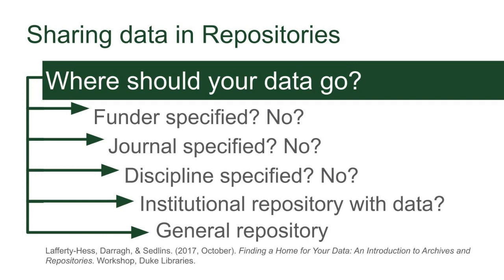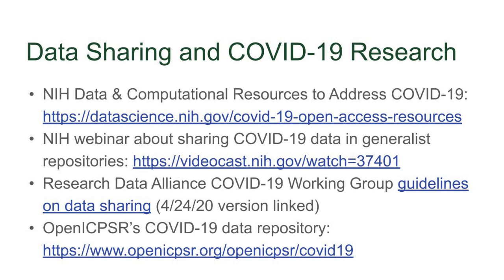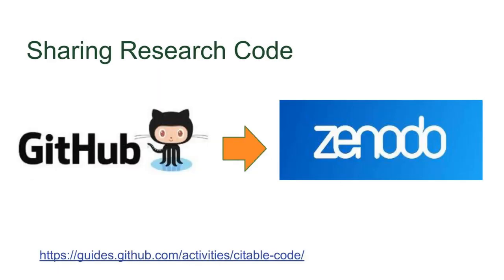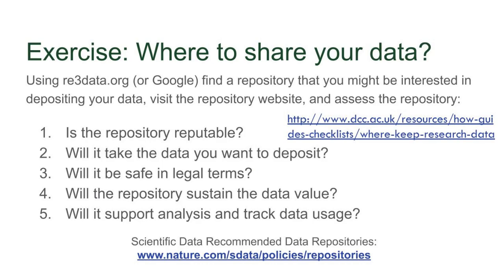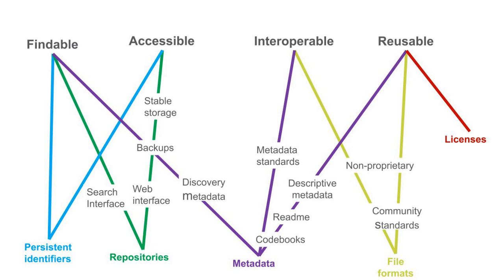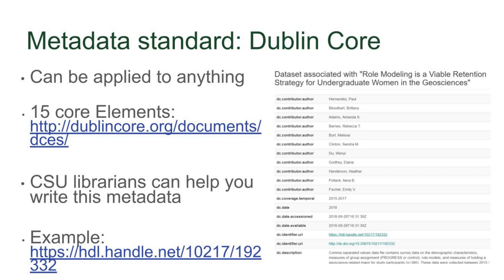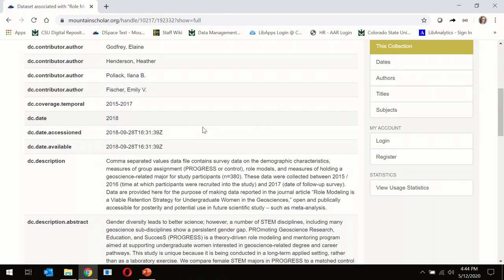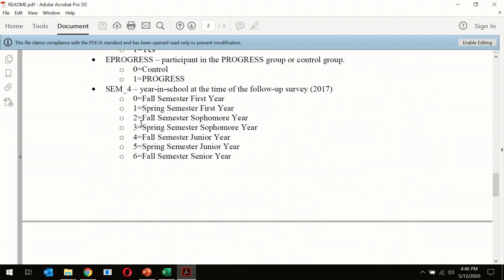Data and Donuts: Open Data part 4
Many funders and journals require researchers to make their data publicly available when ethically possible. This Data & Donuts session will cover common data sharing policies, what to consider when deciding where to share your data, and how to prepare your data to maximize its impact. Attendees will also receive an introduction to sharing data in CSU’s digital repository, Mountain Scholar. For a link to the slides and additional resources,